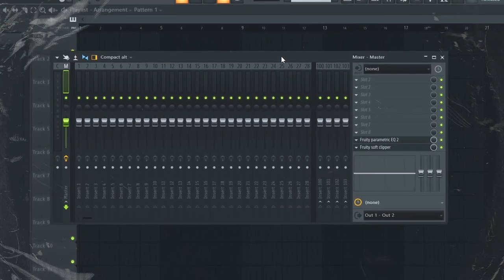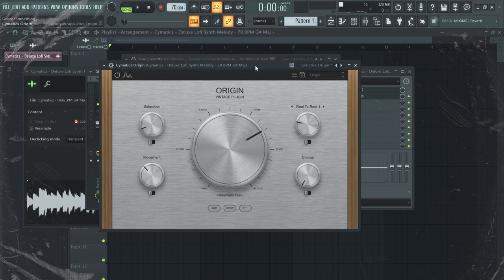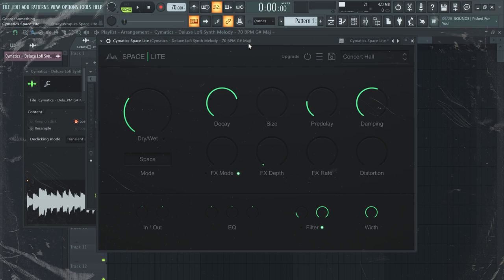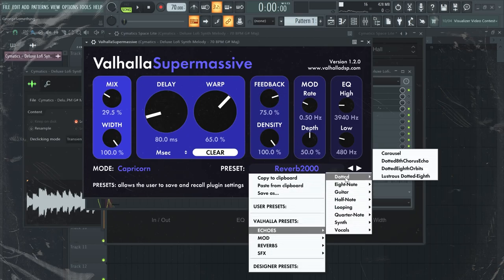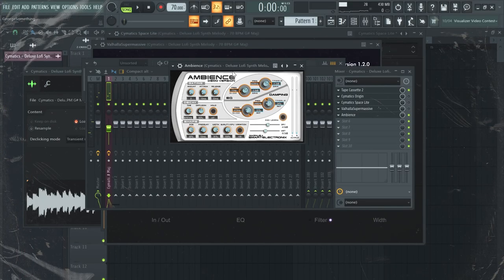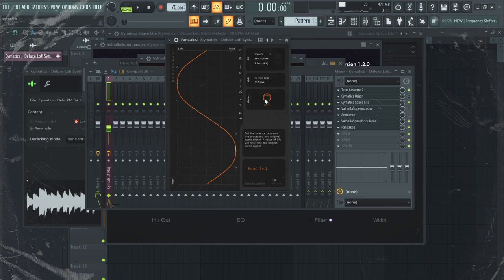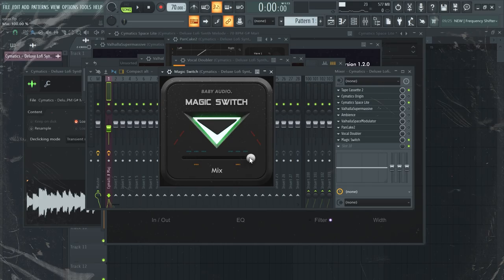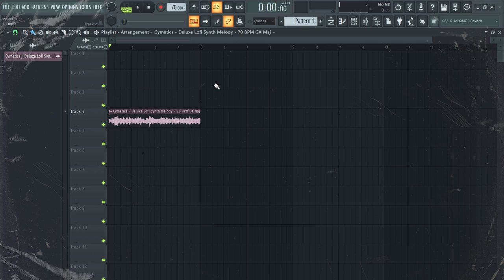10 FREE MIXING PLUGINS EVERY PRODUCER NEEDS!(FL Studio,Ableton,Logic)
-Faturator:(my mistake,its actually available on All Access Pass but you can get a free alternative